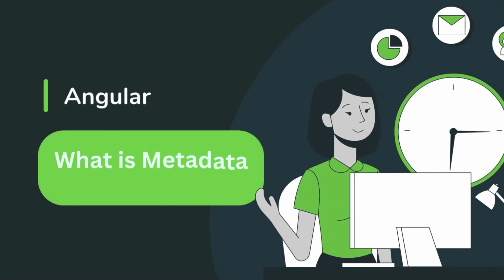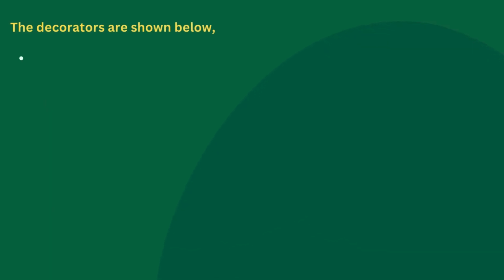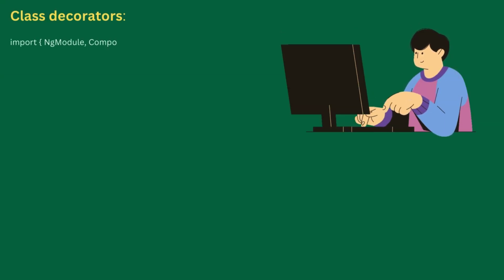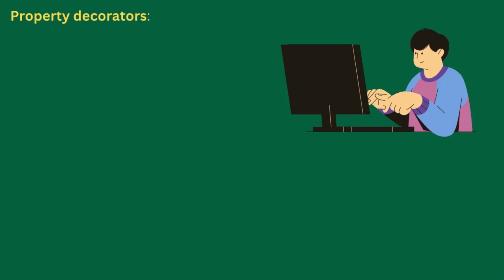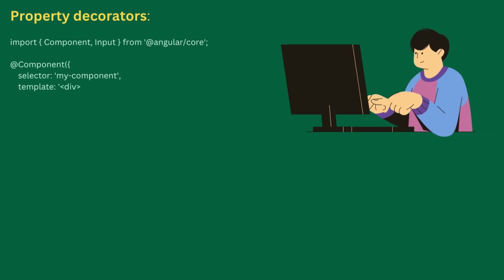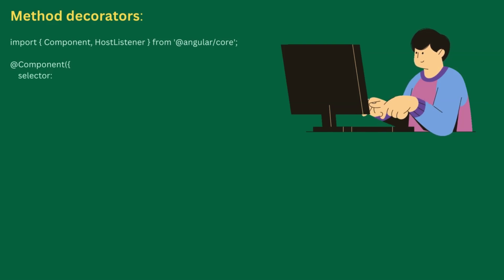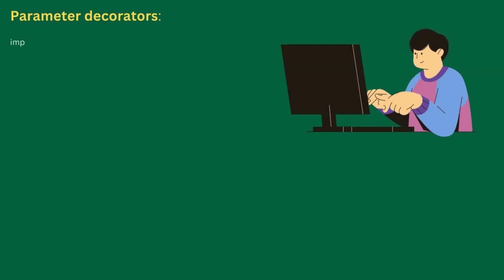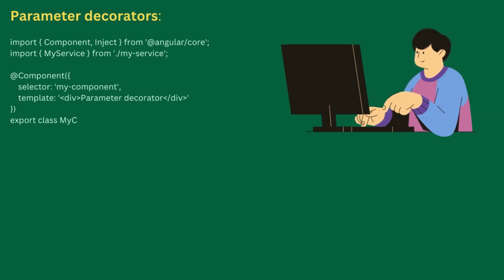Angular Interview Questions & Answers : Angular Metadata & Decorators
In this video, I will discuss on metadata and decorators in Angular.

1.What is metadata in Angular
2.Types of decorators with example in Angular

Class decorators, Property decorators, Method decorators, Parameter decorators in Angular.

Coding Knowledge by Satyaprakash Samantaray

angular tutorial
angular tutorial for beginners
angular
angular interview questions and answers
angular momentum
angularjs
angular project
angular velocity

angular bootstrap
angular tutorial for beginners latest version
angular tutorial for beginners using visual studio
angualr projects for practice
angualr website project
form control angular
angular new features
angular tutorial for beginners with source code